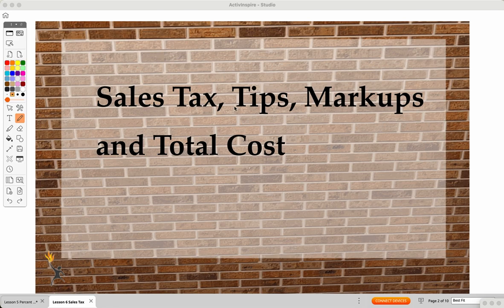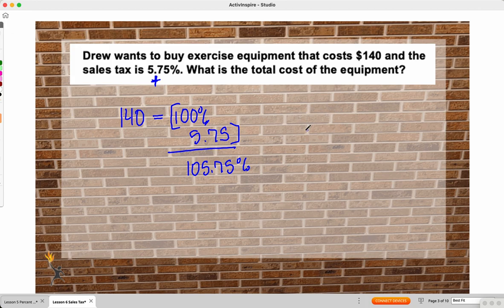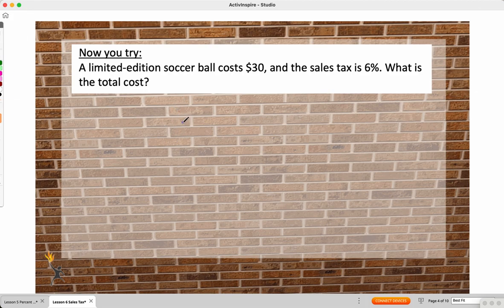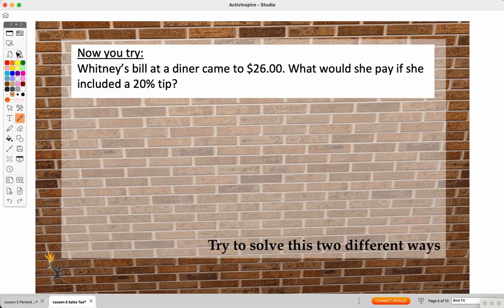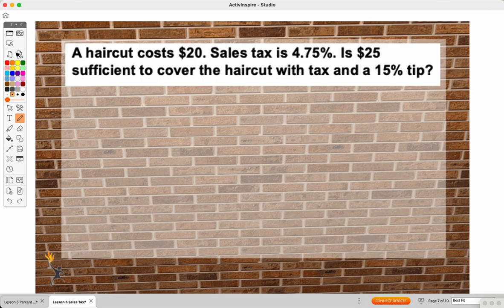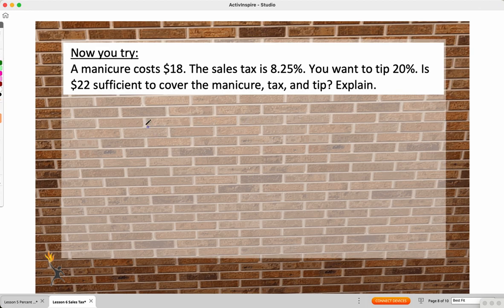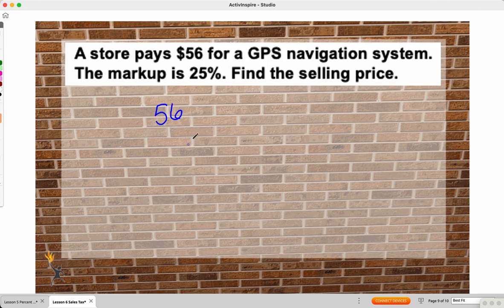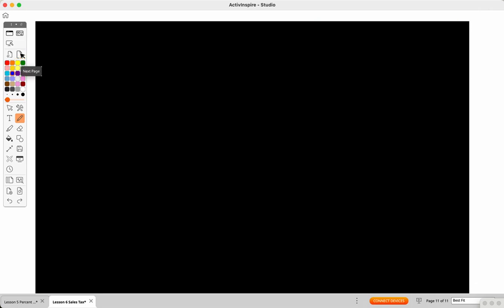Lesson 6: Sales Tax, Tip, and Markup